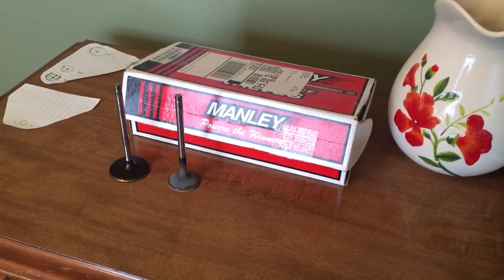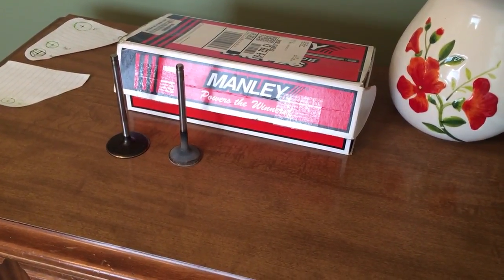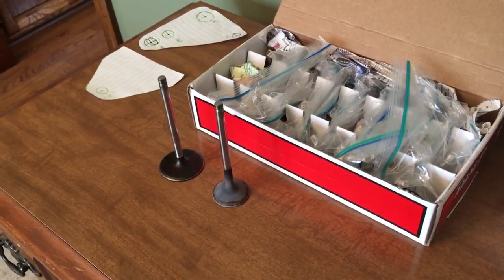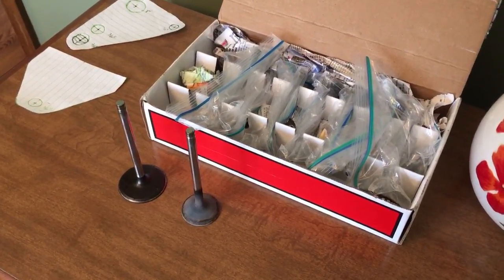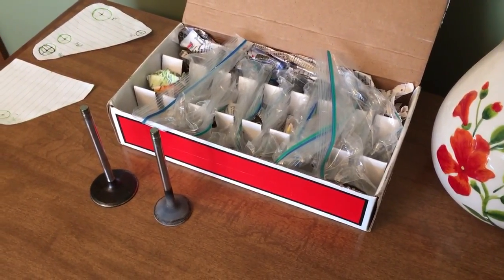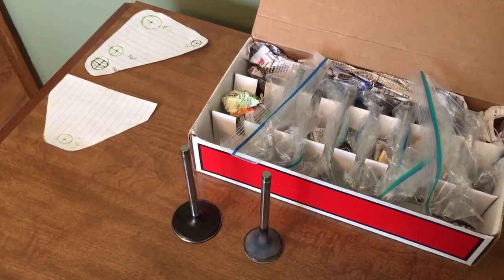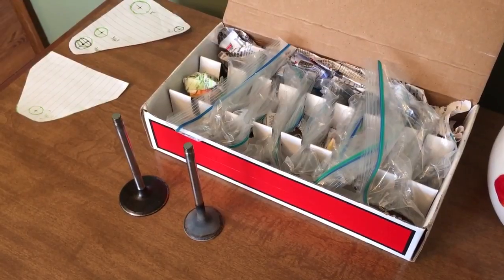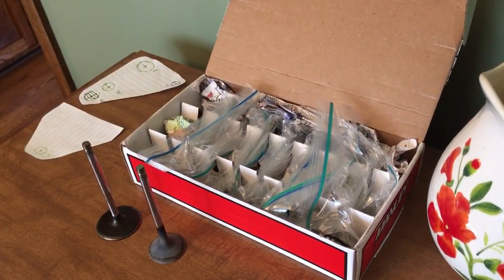4.8 Turbo upgrading the valve size on the Cheap Turd-Bo 3.5 HD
Bigger 2.00" intake valve score
Parts search Gen4 4.8 piston/rods
Plans to build knock off "Cal Trac" style traction bars